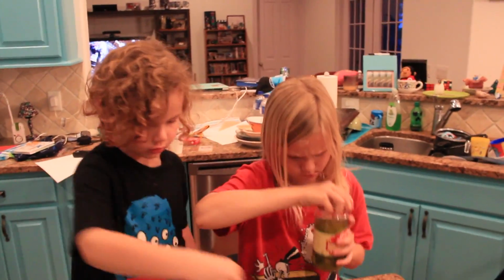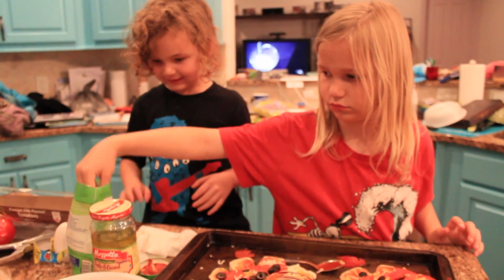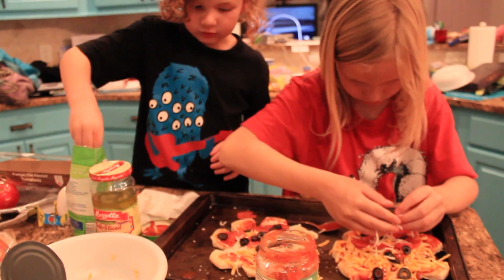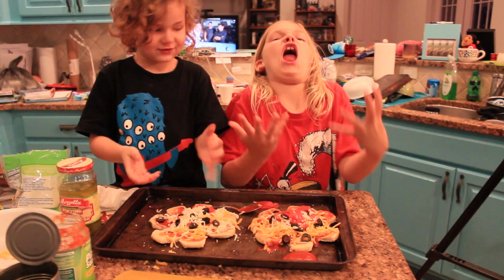Spring Pizza! MLM Daily Vlogs! Day 59?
Trent wanted to make a "Spring Pizza" so we made flower shaped pizza for spring! :D

All Music written and performed/composed by: Jason "Daddy" Harris
All Vocals by: Ashton and Trent Harris